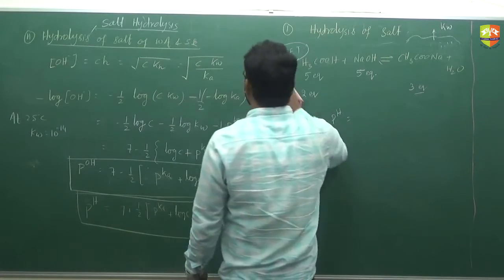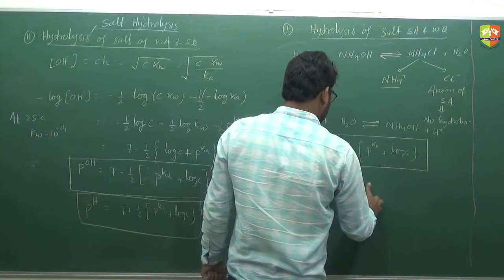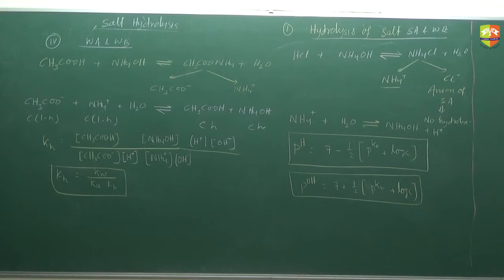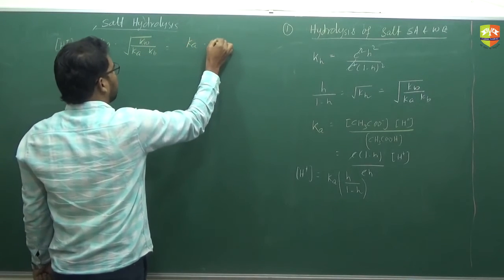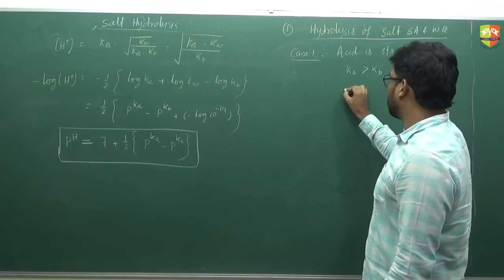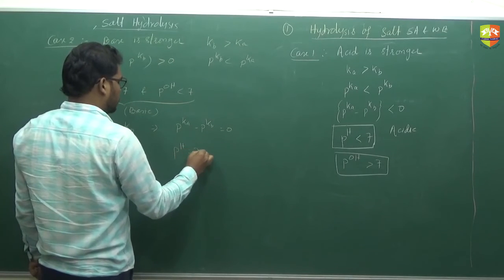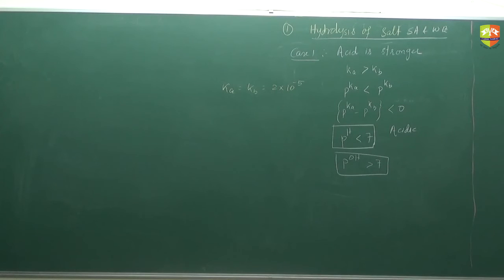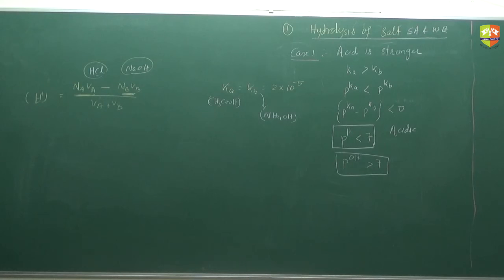Ionic Equilibrium 2